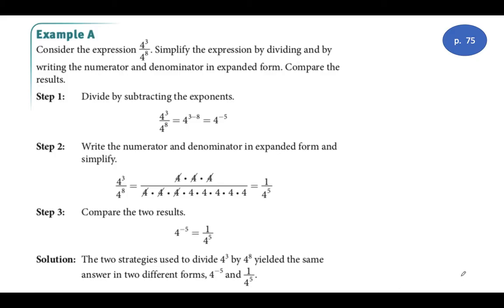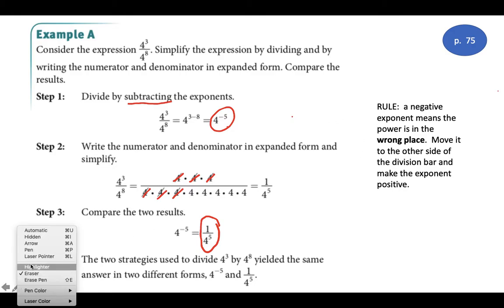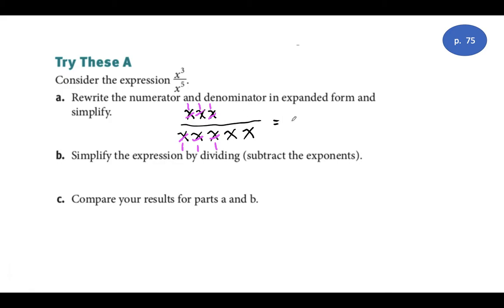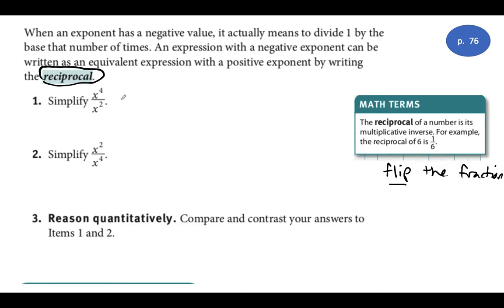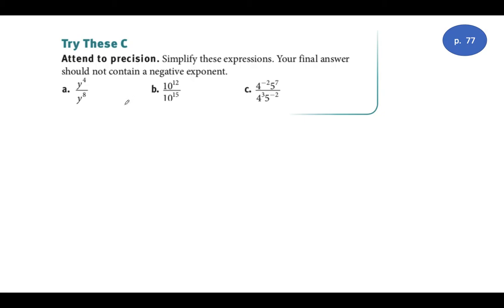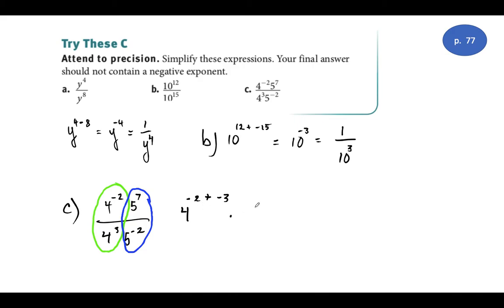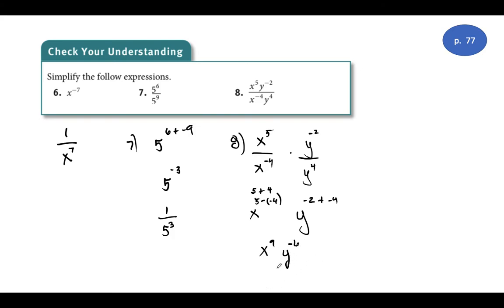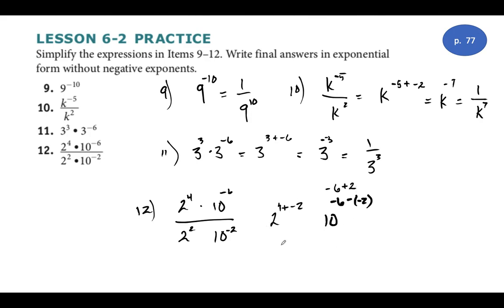simplifying expressions with negative exponents